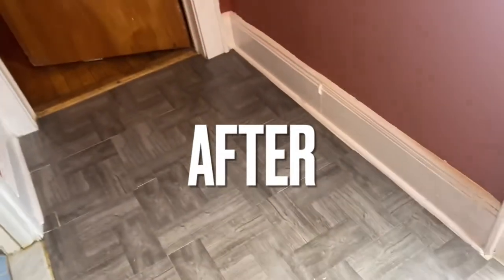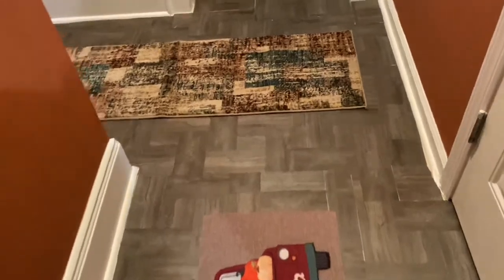Updating Bathroom Countertop w/ Faux Marble & Entryway Floor - Peel & Stick tiles❗️Mini Makeover 🤩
Hi guys! I hope and pray everyone is doing well 🙏🏽🥰 💚 Today is a quick video of me making renterfriendly updates to my apartment 🤩🙌🏽❤️